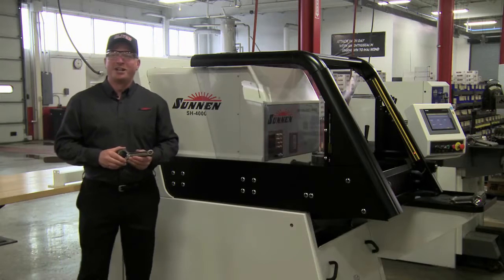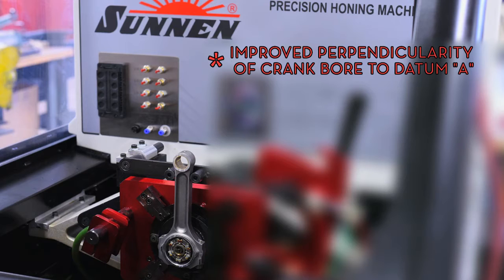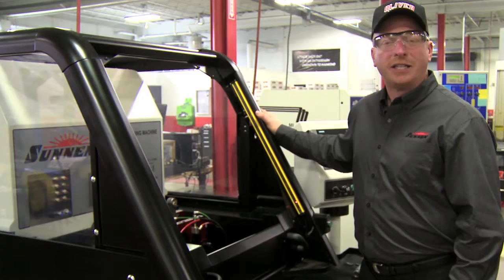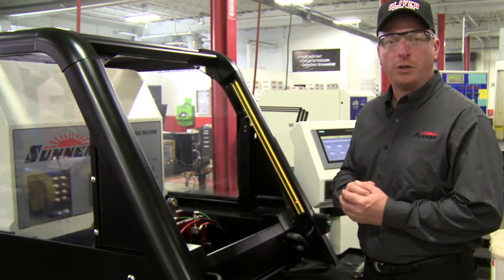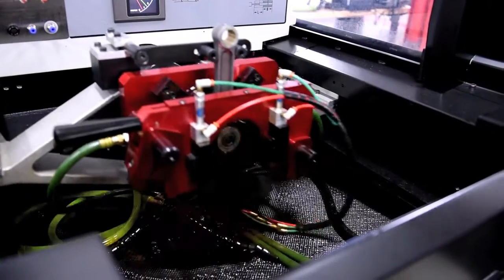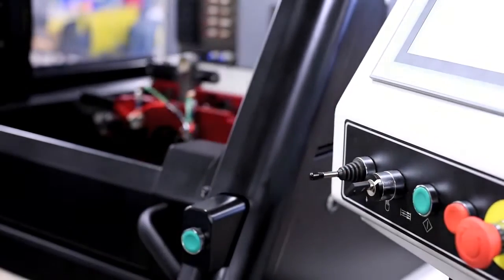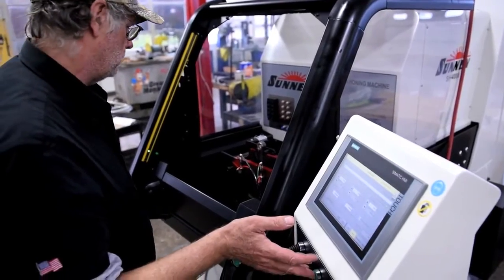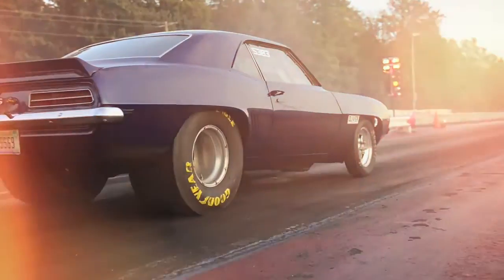Client Feature: Oliver Connecting Rods using SH-4000 | Sunnen Products Company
Oliver Connecting Rods uses Sunnen's SH-4000 for superior results. VID-1024-SPC

Sunnen Products Company has been a global leader in the manufacturing and distribution of bore sizing and finishing equipment, engine rebuilding equipment, and tooling and abrasives since 1924. We are committed to providing a broad offering of catalog products and custom engineered solutions in a way that exceeds the expectations of our customers.